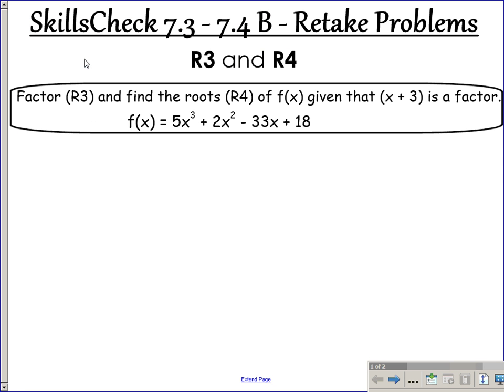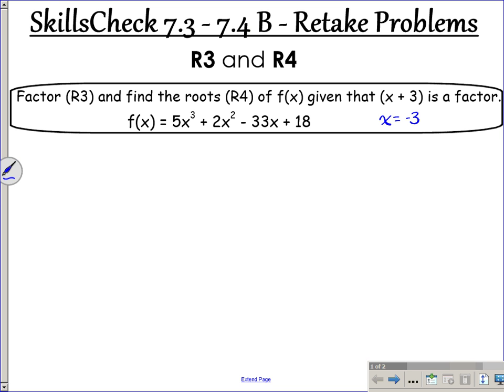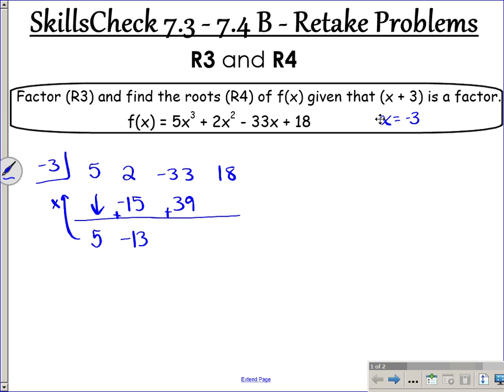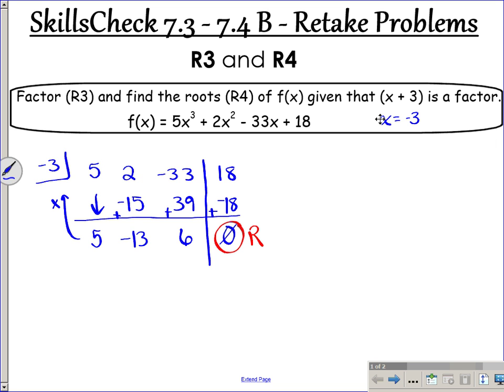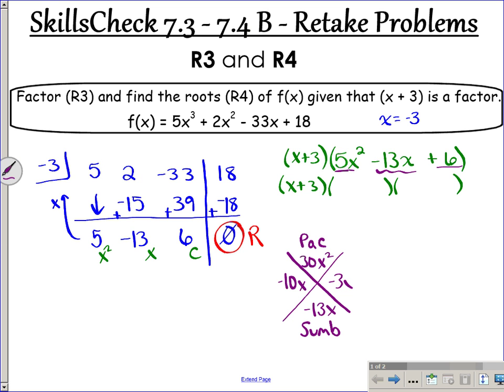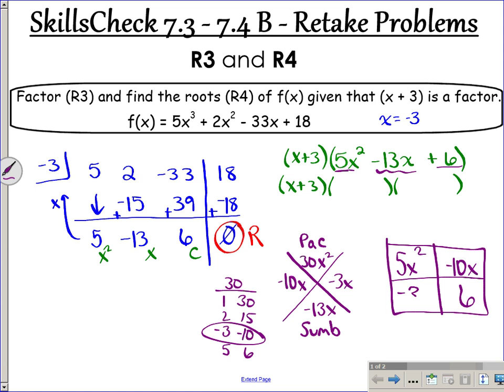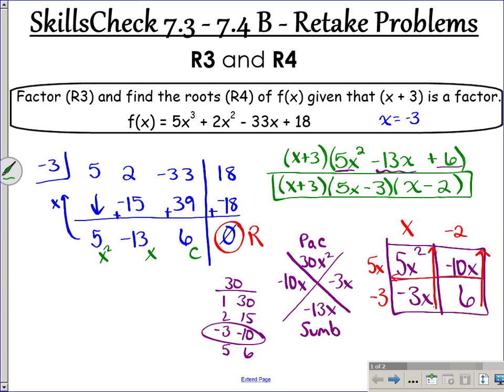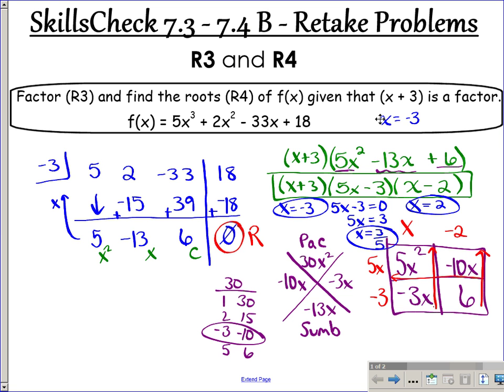Alg2 SC 7 3 7 4 B R3 R4